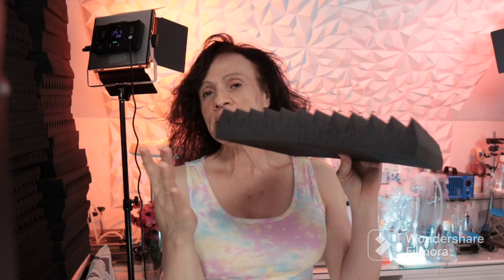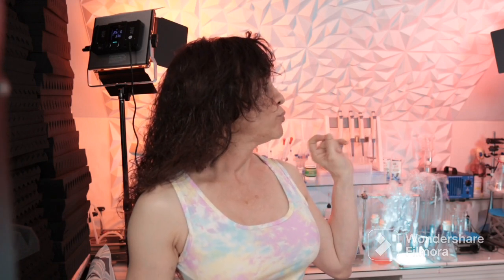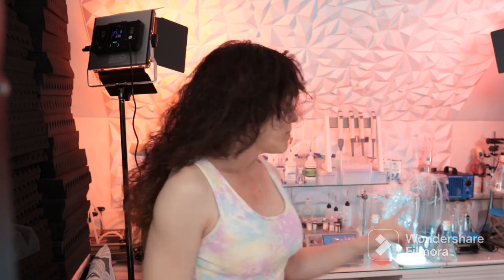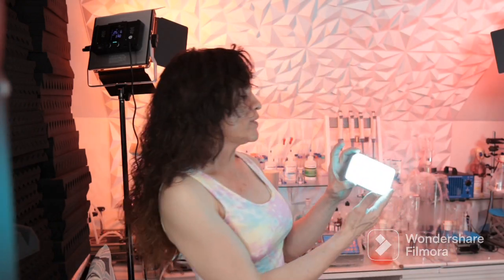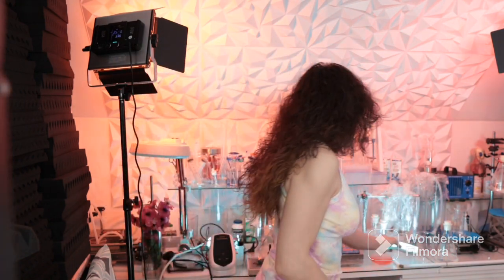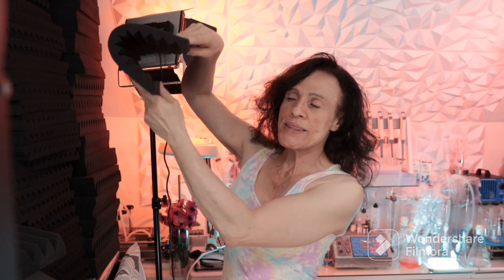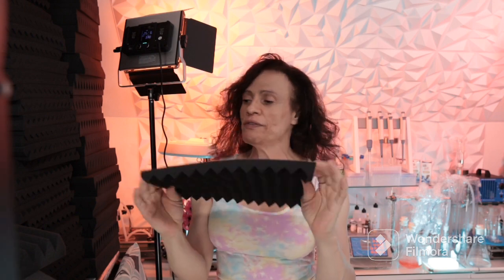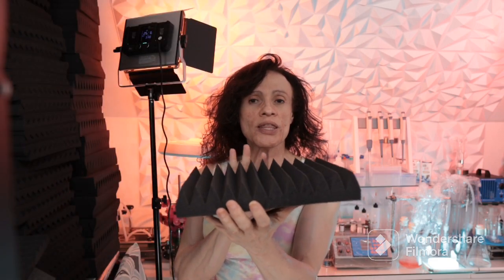April 21, 2023